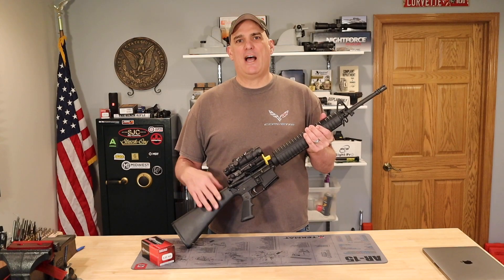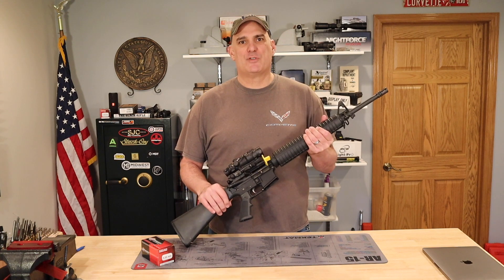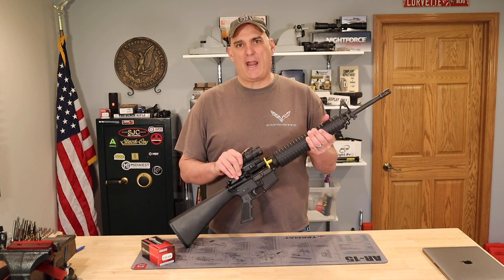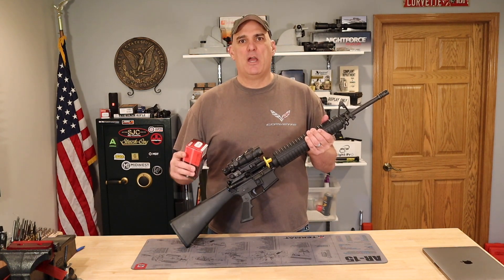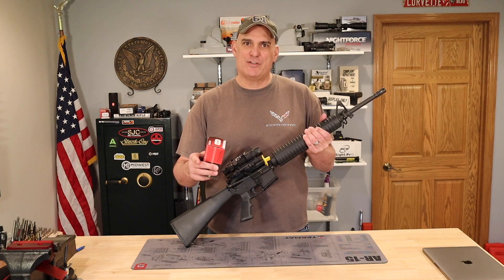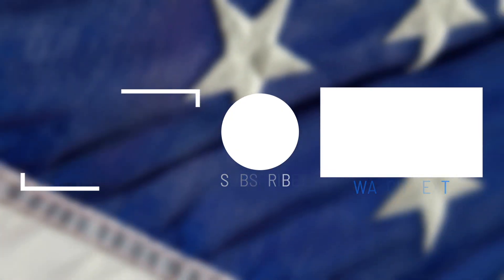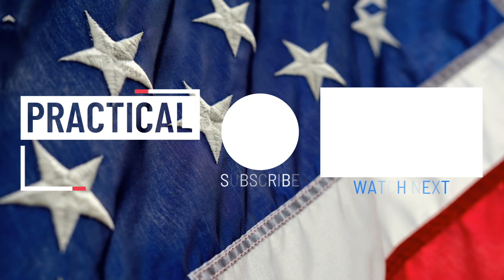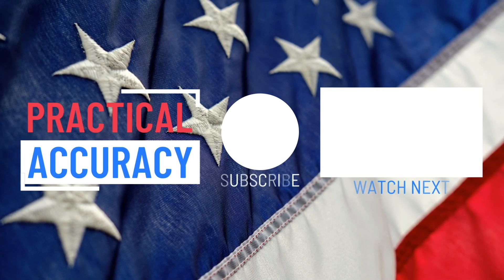Ar-15 Acog accuracy. Can an Acog shoot sub Moa groups w/ Black Hills 5.56 Nato 77 gr. Ammo?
Ar-15 Acog accuracy.  Can an Acog shoot sub Moa groups w/ Black Hills 5.56 Nato 77 gr. Ammo? In this video, I will shoot my Rock River 20 inch A4 1-9 twist with a 4 power Acog. I will be testing accuracy with Black Hills 5.56 Nato 77 grain TMK @ 100 Yards. Hoping to shoot a 5 shot group 1 inch or less.